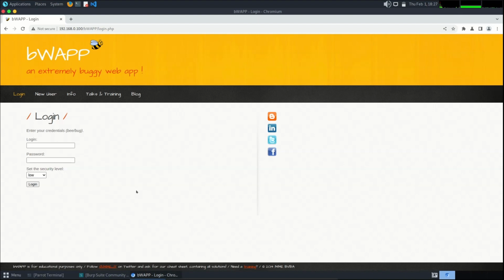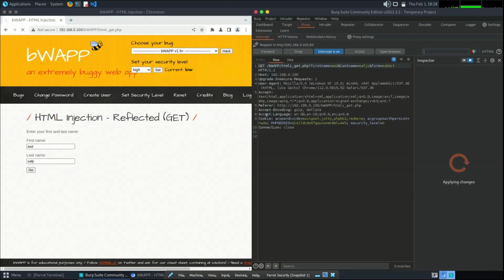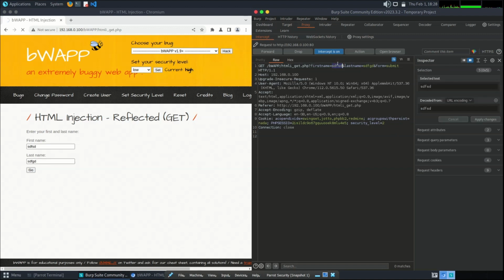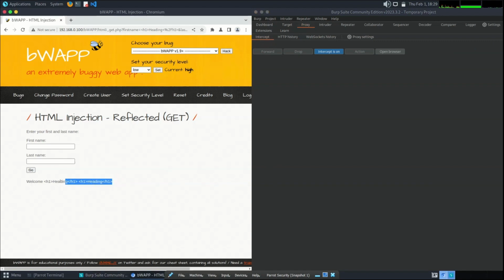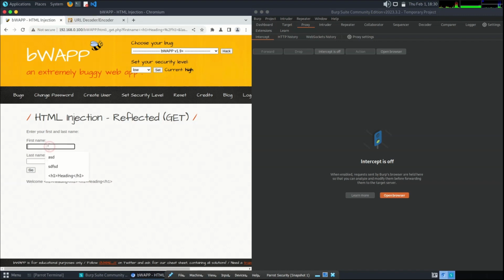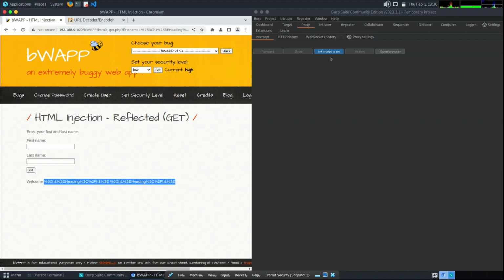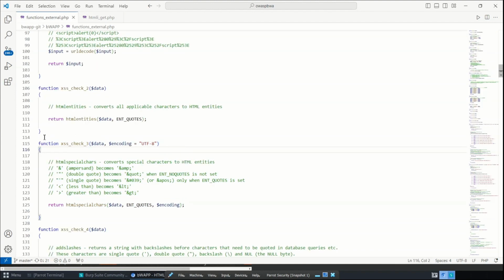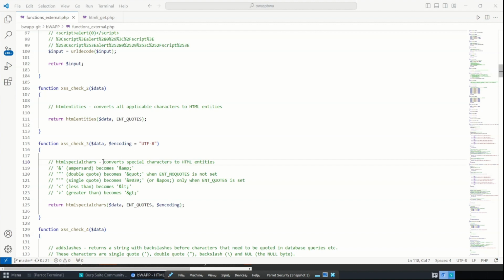Bwapp : HTML Injection Reflected GET - High Solution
👨‍💻 Vulnerability Spotlight: HTML Injection Reflect (GET) - High
Explore the HTML Injection Reflect (GET) - High vulnerability step-by-step. Understand how attackers can manipulate user input to inject malicious HTML code into the application, leading to potential security risks. Learn not only to identify the vulnerability but also to implement mitigation strategies to secure your web applications.